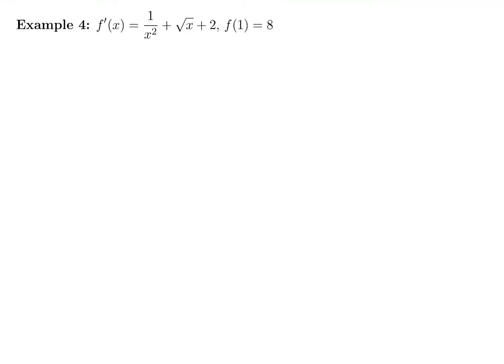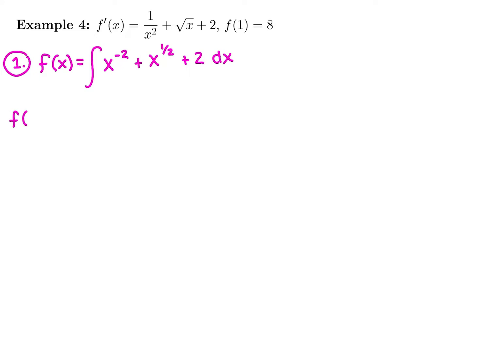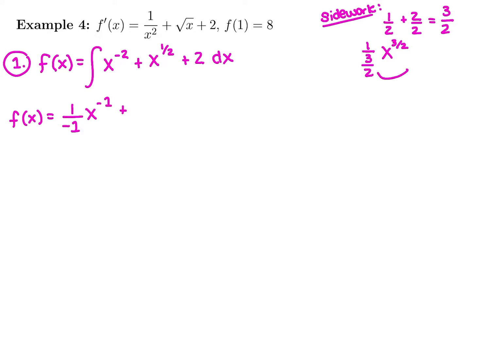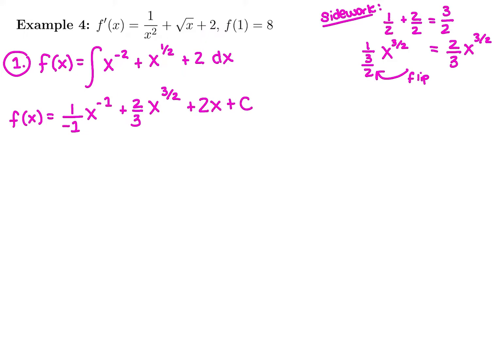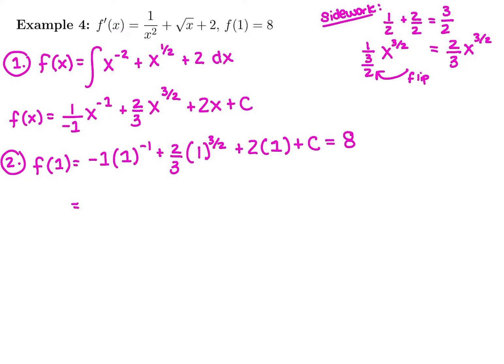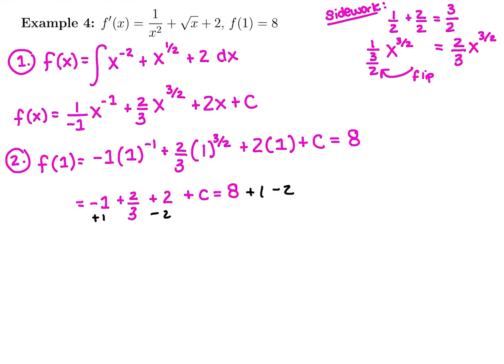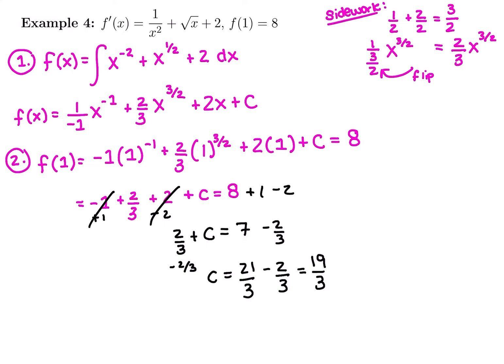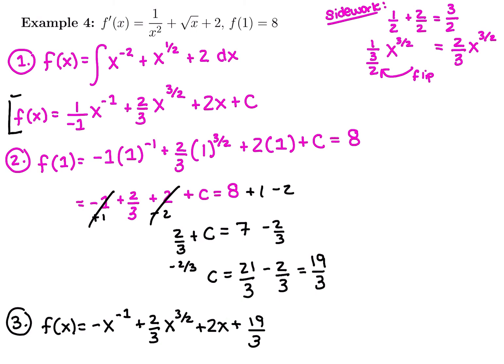13. Initial Value Problem Ex 4